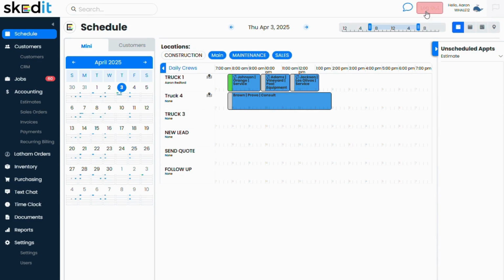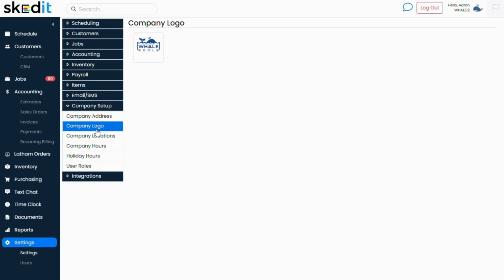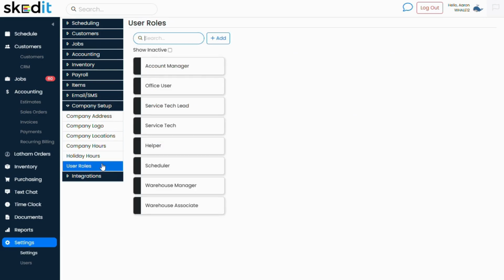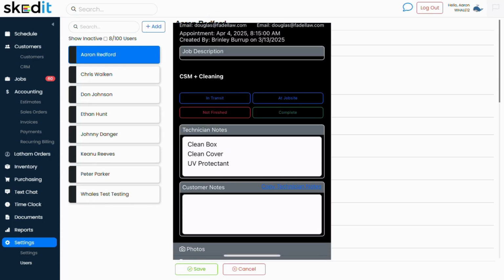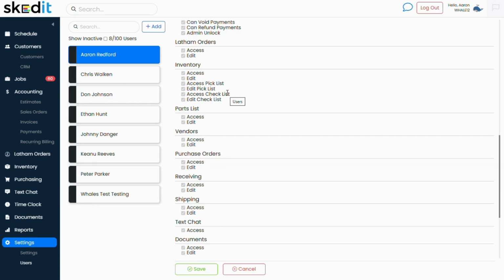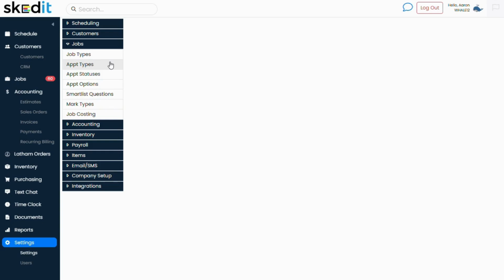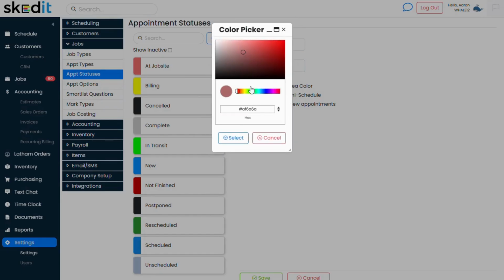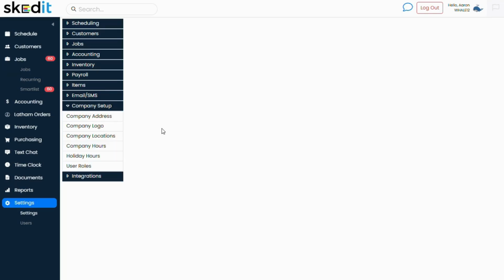How to Set Up Your Company in Skedit - Essential Setup Guide | Company Settings & User Permissions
Learn the fundamentals of Skedit setup! In this focused tutorial, we'll show you how to configure your company settings, manage user permissions, and set up your first jobs in Skedit - everything you need to get started!